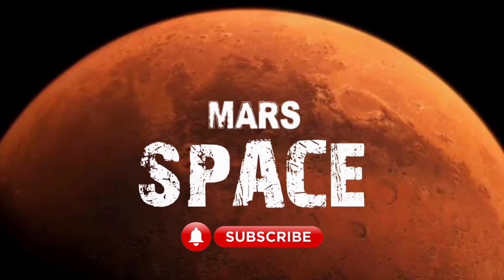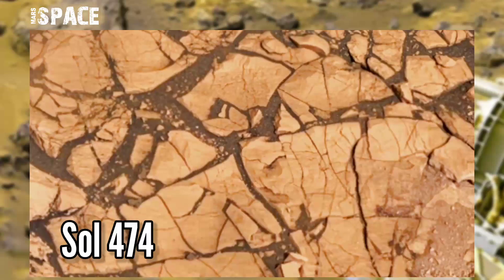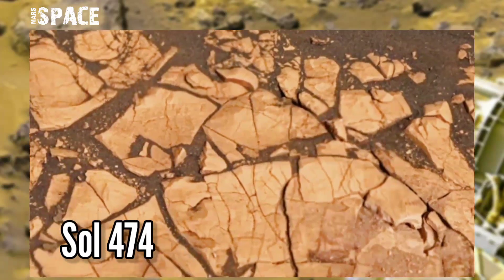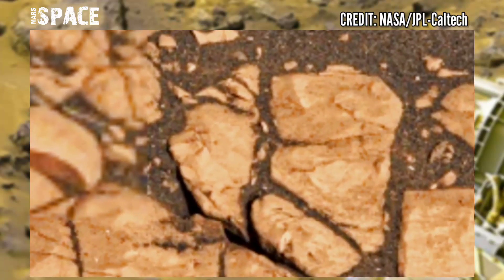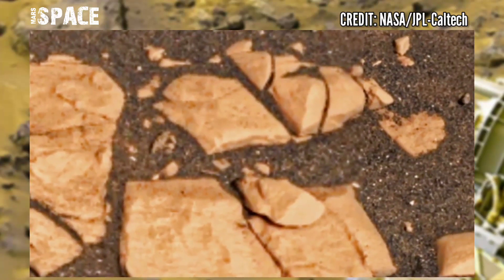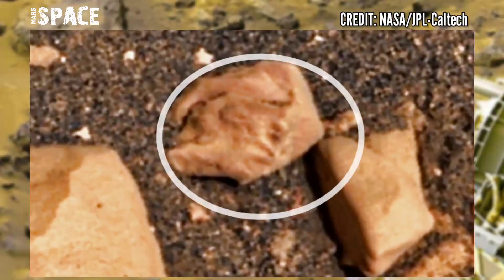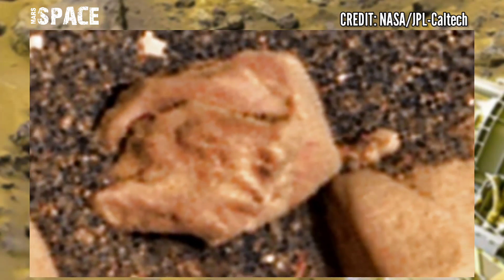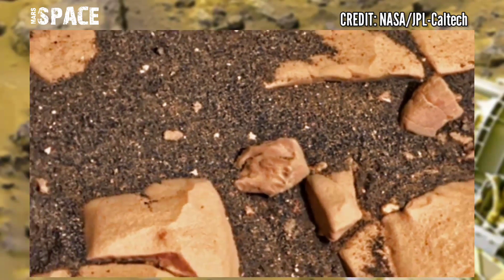NASA's Mars Perseverance Rover spotted a humanoid face on Martian Rock on Mars | Mars Pics & Videos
In this video we have shown a humanoid face on martian rock spotted by perseverance mars rover with Latest Images of Mars captured by Perseverance rover of its mission...

Credit: NASA.GOV
NASA/JPL-Caltech